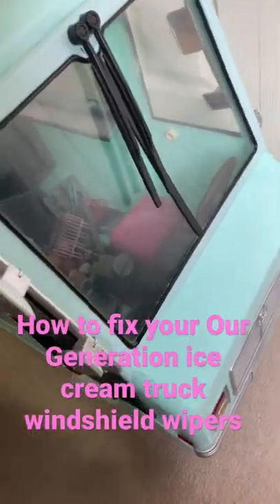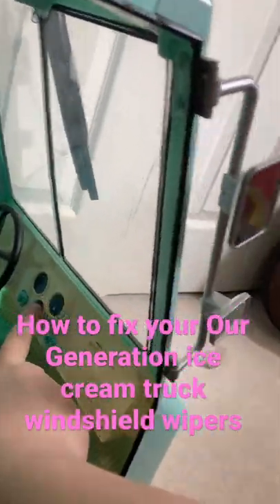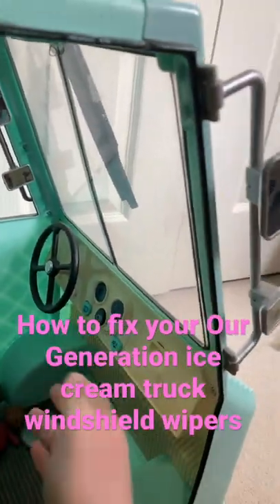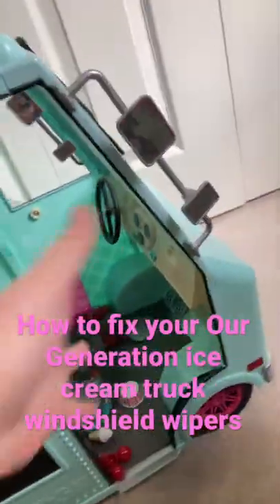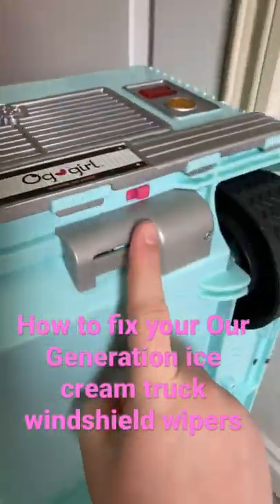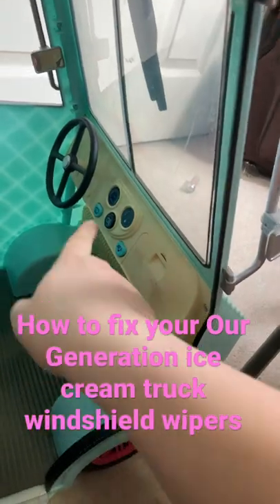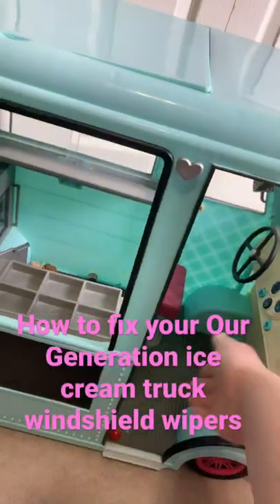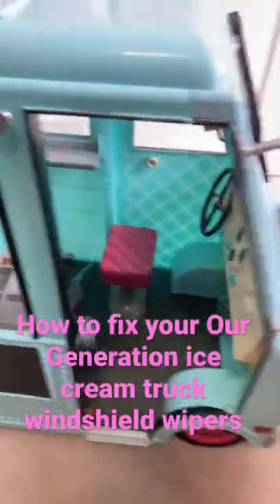Are your Our Generation ice cream truck windshield wipers not working? Watch this!!